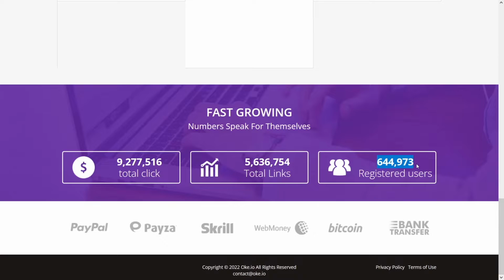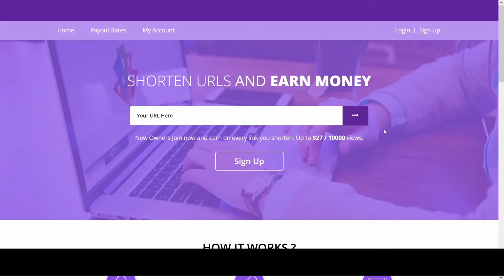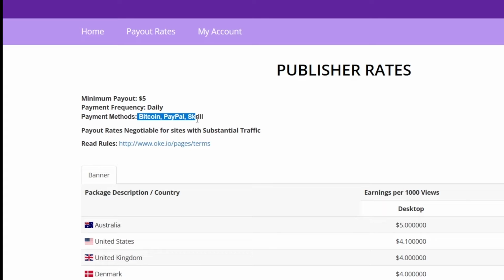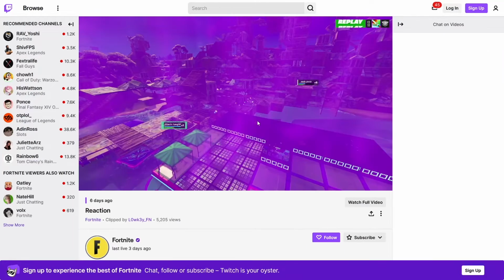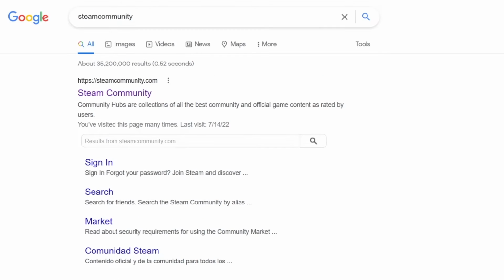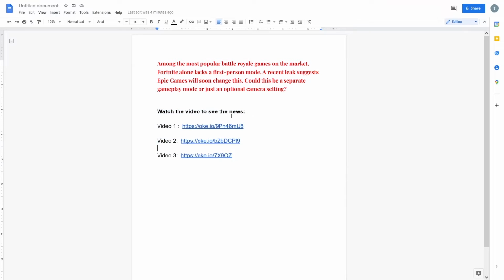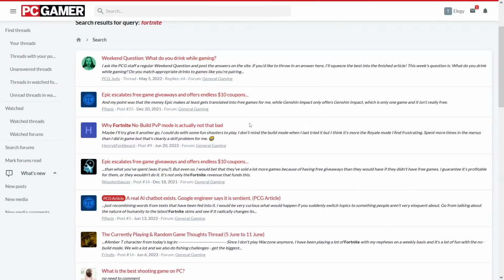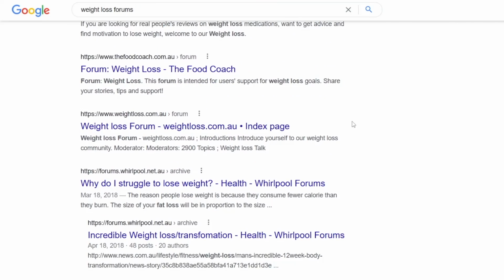Earn $88.00+ Every Video YOU WATCH!! *NEW* (Make Money Online)